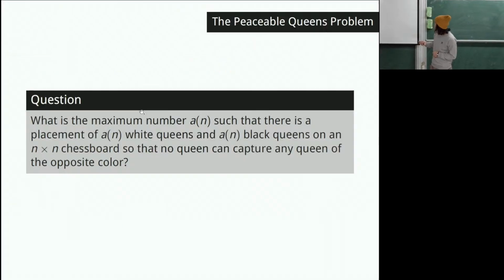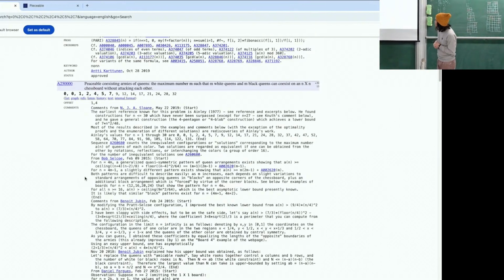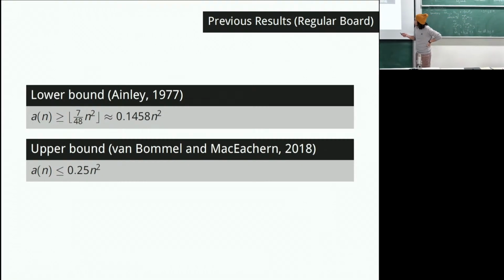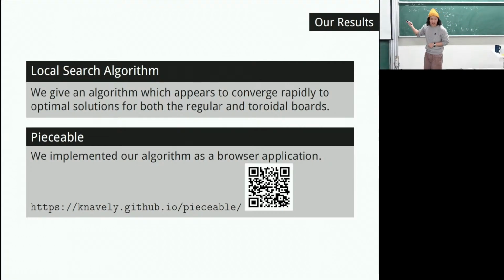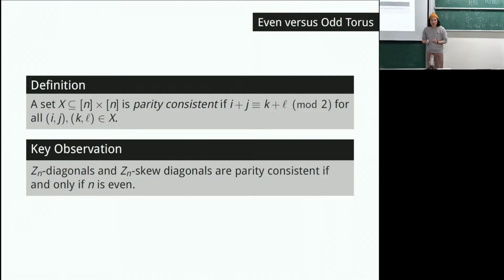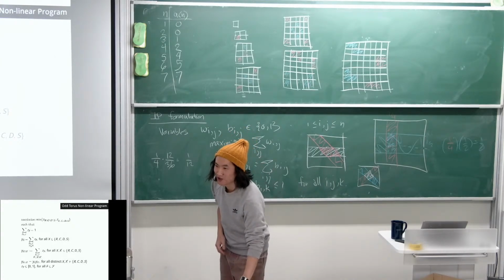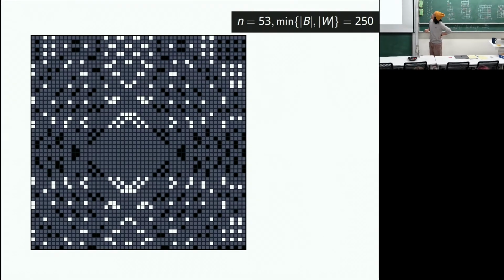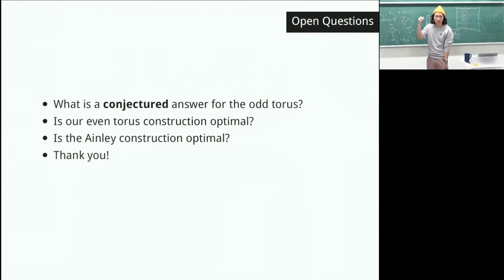2025.01.14, Tony Huynh, The Peaceable Queens Problem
Tony Huynh, The Peaceable Queens Problem
January 14 Tuesday @ 4:30 PM - 5:30 PM KST

Tony Huynh
Sapienza Università di Roma

The peaceable queens problem asks to determine the maximum number $a(n)$ such that there is a placement of $a(n)$ white queens and $a(n)$ black queens on an $n \times n$ chessboard so that no queen can capture any queen of the opposite color.

We consider the peaceable queens problem and its variant on the toroidal board.  For the regular board, we show that $a(n) \leq 0.1716n^2$, for all sufficiently large $n$.  This improves on the bound $a(n) \leq 0.25n^2$ of van Bommel and MacEachern.

For the toroidal board, we provide new upper and lower bounds.  Somewhat surprisingly, our bounds show that there is a sharp contrast in behaviour between the odd torus and the even torus.  Our lower bounds are given by explicit constructions.  For the upper bounds, we formulate the problem as a non-linear optimization problem with at most 100 variables, regardless of the size of the board. We solve our non-linear program exactly using modern optimization software.

We also provide a local search algorithm and a software implementation which converges very rapidly to solutions which appear optimal.  Our algorithm is sufficiently robust that it works on both the regular and toroidal boards.  For example, for the regular board, the algorithm quickly finds the so-called Ainley construction.

This is joint work with Katie Clinch, Matthew Drescher, and Abdallah Saffidine.